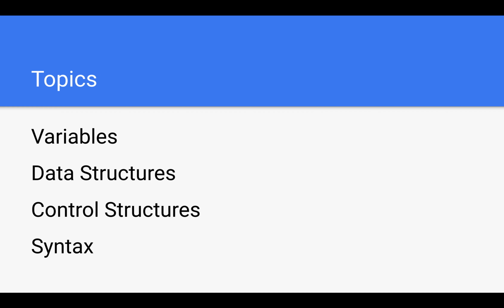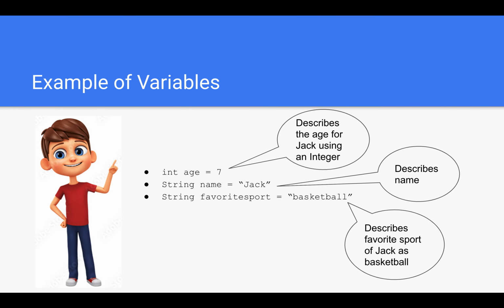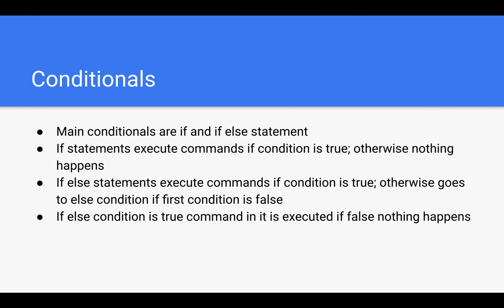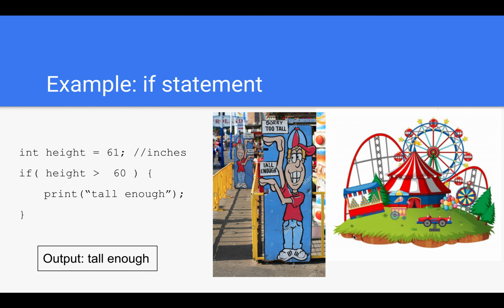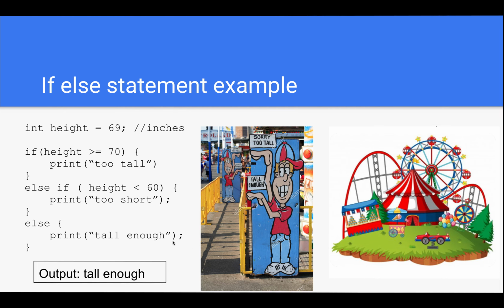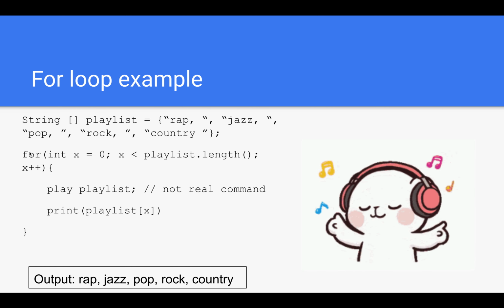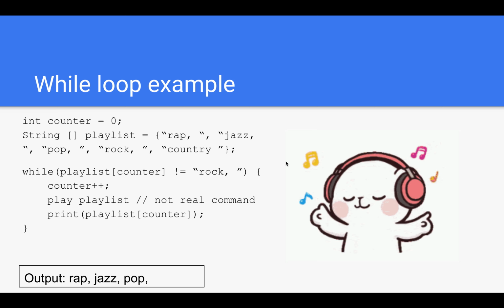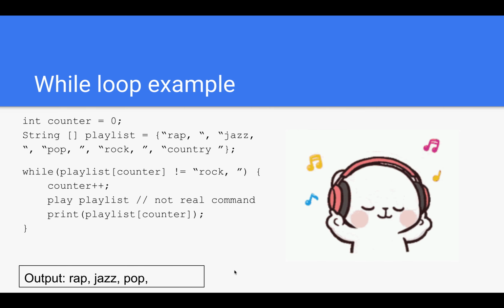Coding Crash Course | STEM Enrichment Youth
This video will cover coding basics such as variables, data structures, control structures, conditionals, if + if else statements, loops, syntax, and more!

Created By: Joshua